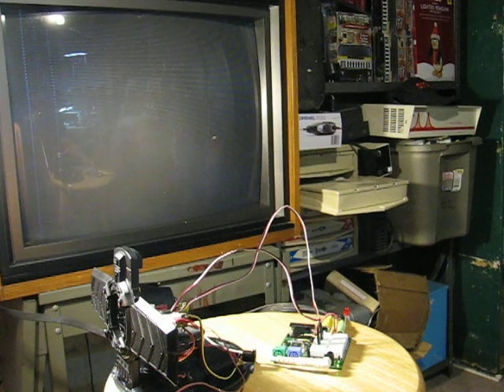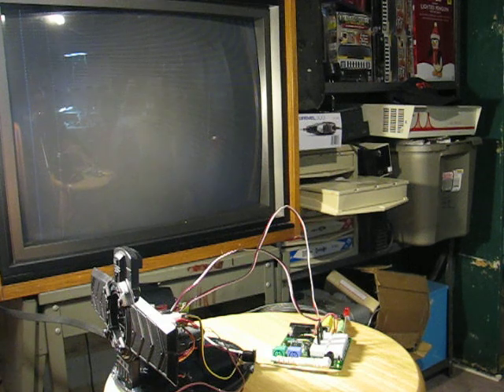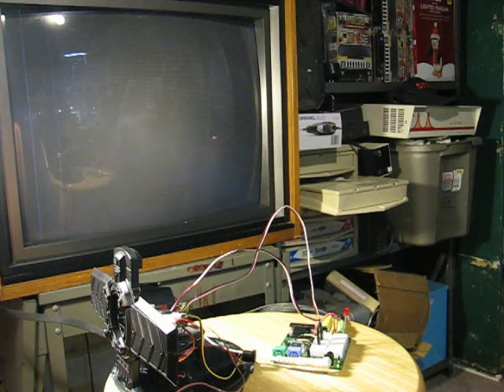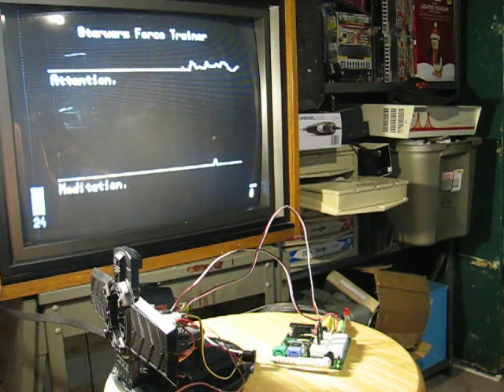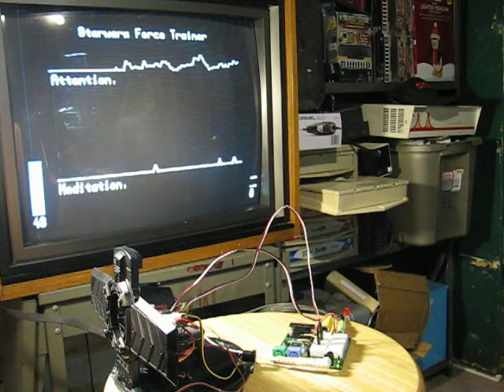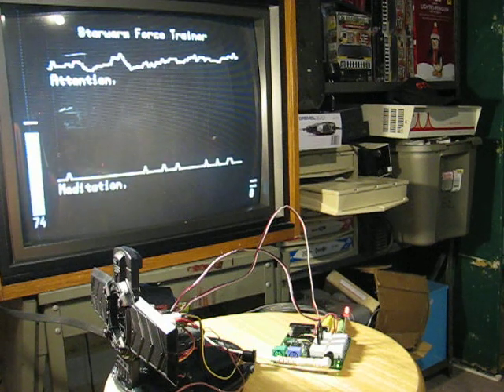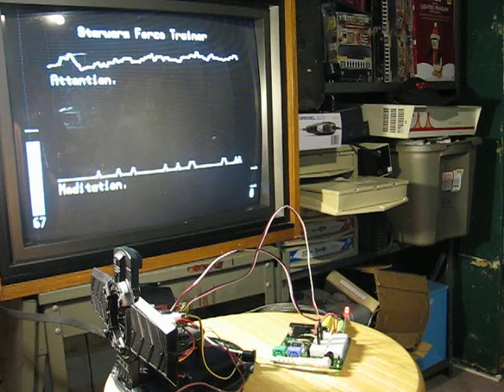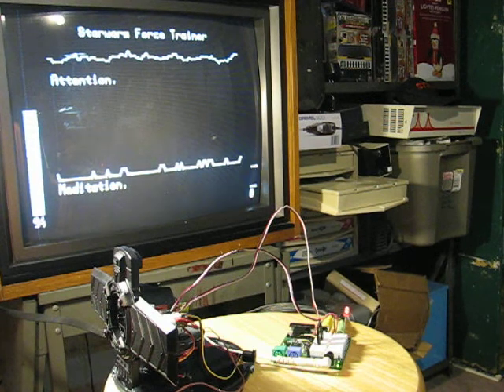Starwars Force Trainer & Parallax Propeller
A project from UPEW '10.  The Starwars Force Trainer Hooked up to my Parallax Propeller Demoboard.   While It's interesting to see the data stream translated to graphs on the TV with the Propeller, I remain unconvinced that it is actually working.  I seem to be able to influence the "Attention" levels (a little) but "Meditation" seems to be out to lunch.  Force or Farce? What do you guys think?